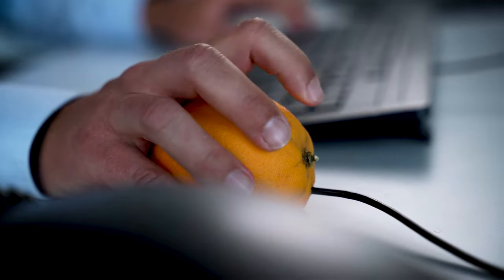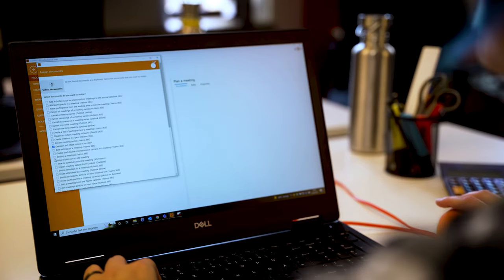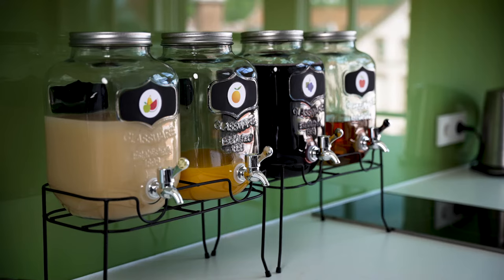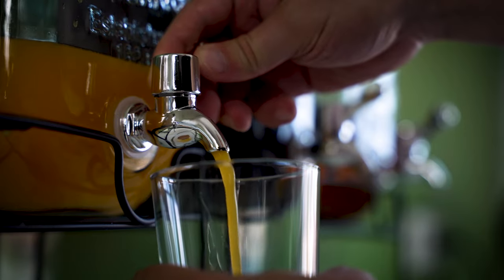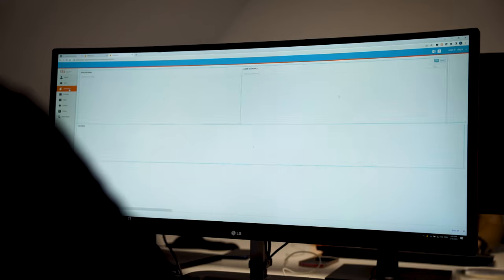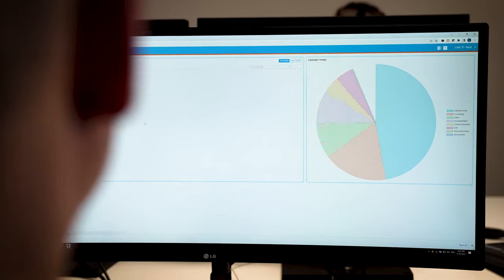tts performance suite - The one. The only. Digital Adoption Software for Enterprises.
Master Digital Transformation with our Digital Adoption Solution. A single software solution that provides your employees with a full range of on demand learning and real time guidance for the most complex processes and technologies.